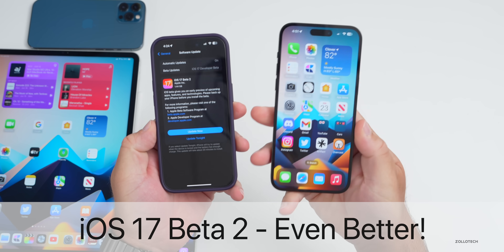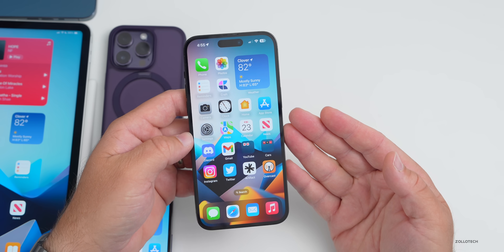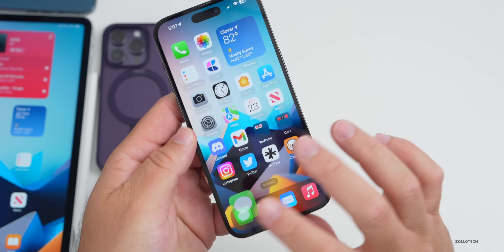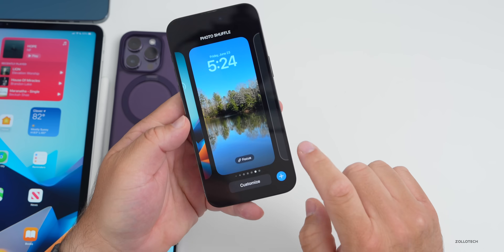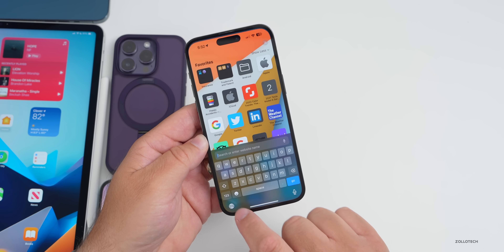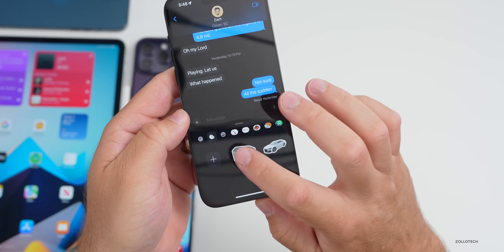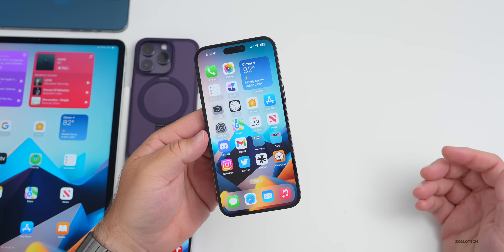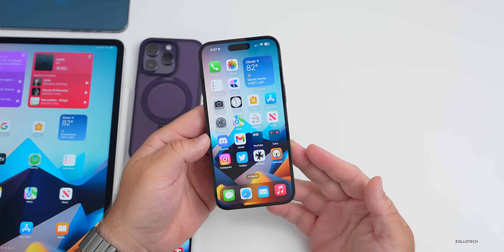iOS 17 Beta 2 - Even Better! (Weekly iOS Follow Up)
iOS 17 Even Better - iOS 17 Beta 2 Released to Developers a few days ago and it’s even better than expected with features and stability for an early beta. The final iOS 17 public release should be much more stable than normal. iOS 16.5.1 released this week and is the current public release. iOS 17 bring some great changes, but there is even more that have been found since the iOS 17 Beta 2 is Out - What’s New video. In this video I show you 17 more new iOS 17 features and talk about stability, battery life, bugs, issues, and more using the M2 iPad Pro 12.9, iPhone 12, iPhone 13 Pro Max, iPhone 14 Pro and iPhone 14 Pro Max.

This is also the Weekly iOS 17 Follow Up Review (A Few Days Later ) where we go over the experience of the latest version of iOS.  We also talk abut the latest Apple News, Rumors and Major App Updates along with when to expect iOS 17 Beta 3, iOS 17 Public Beta and iOS 16.6 Beta 4 or RC.

*Chapters*
00:00 - Everything New
00:39 - New Features, Changes and Updates
09:04 - iPadOS 17 Beta 2 Features
10:03 - Resolved Bugs and Issues
11:19 - iOS 17 Stability is Even Better
11:36 - Bugs
13:03 - iOS 16.5.1 Experience
13:30 - Performance
13:52 - Heat
14:28 - Battery Life
15:28 - Should You Install iOS 17 Beta 2?
15:38 - iOS 17 Beta 3 and Public Beta Release
16:01 - Chapter 13
16:26 - Comments
17:32 - Conclusion